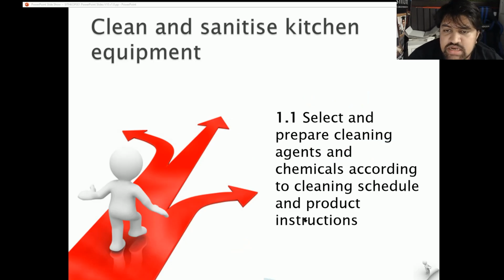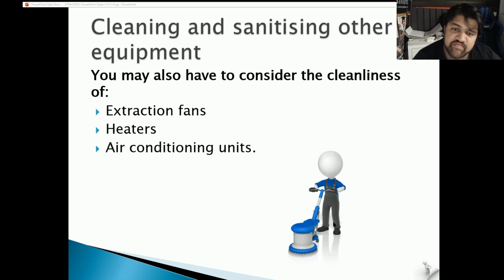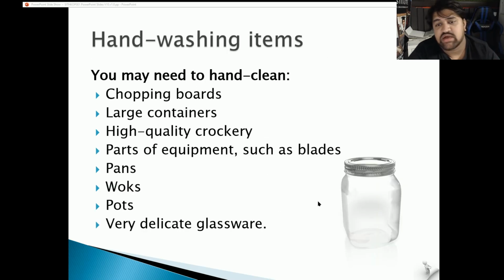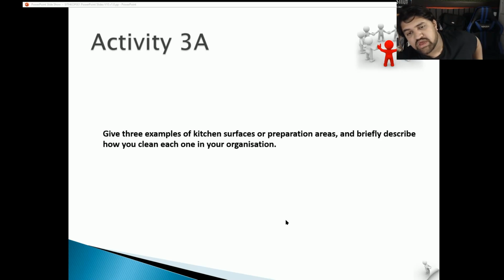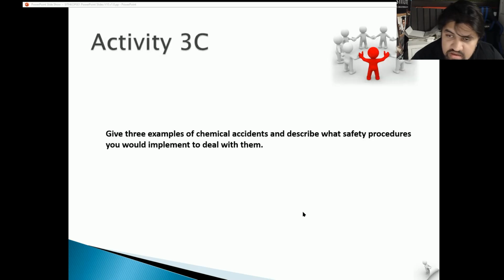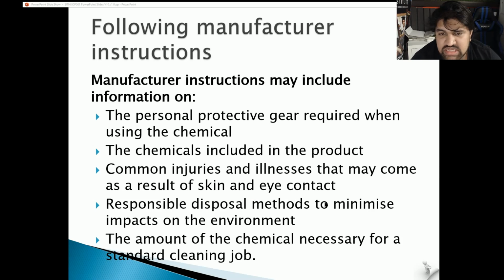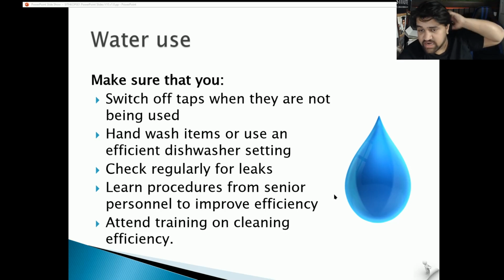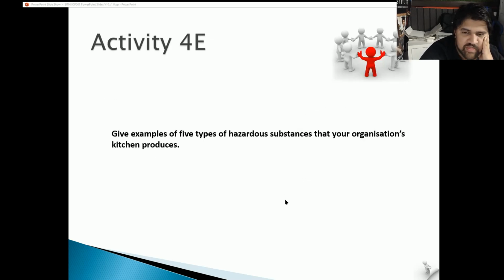SITHKOP001 Clean kitchen premises and equipment | Lecture 2020 | Ajoy Cena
SITHKOP001 Clean kitchen premises and equipment | 2020
Lecturer: Ajoy Cena

Welcome to Wiseman Institute!
We would like to take this opportunity in extending to you our warmest welcome.

We are proud and excited to be a provider of high quality vocational qualifications to students from different countries. As an international student, you will bring your own culture and life experience to the campus life and add new colours to the already diverse mosaic of cultures into our institute and society, elevating Wiseman Institute to new heights.

Wiseman Institute is an Australian Registered Training Organisation (RTO) operating under the National Vocational Education and Training (VET) Quality Framework. This is a regulated framework which is administered by the Australian Skills Quality Authority (ASQA). Our registration details can be found on the National Register for VET.

We are required to maintain registration with the Commonwealth Register of Institutions and Courses for Overseas Students (CRICOS) to offer services to international student visa holders. All CRICOS registered training providers are regulated by ASQA under the Education Services for Overseas Students (ESOS) Act 2000 and the National Code of Practice for Education and Training to Overseas Students 2018 (National Code 2018).

We deliver Australian Qualifications Framework (AQF) qualification which is drawn from Australian National Training Packages and recognised within Australia and internationally. National Training Packages qualifications are developed by Industry Skills Councils in consultation with industry bodies, regulators, training providers and other stakeholders. Wiseman Institute specialises in Cookery, business management and Hospitality training and maintains close professional links with industries within Australia to ensure our training is at the leading edge of industry developments.